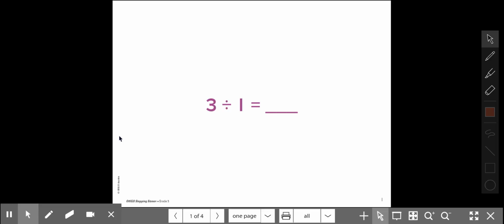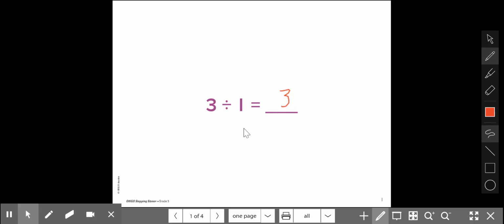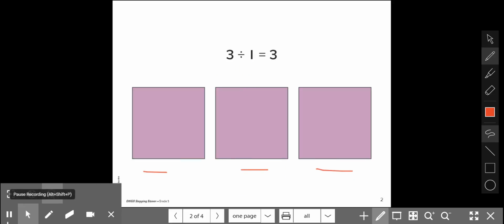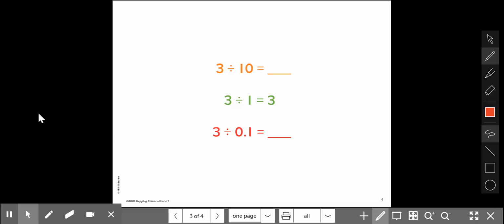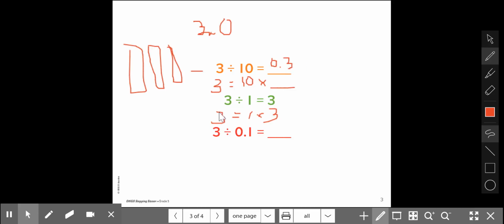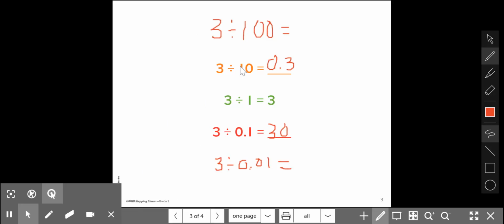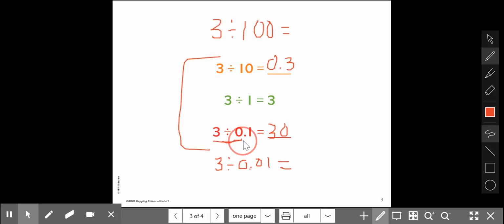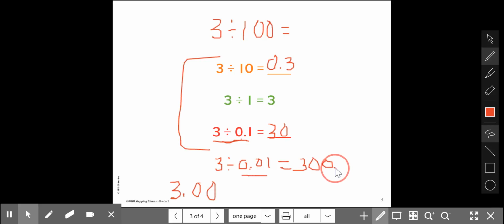Lesson 10.10 - Slides